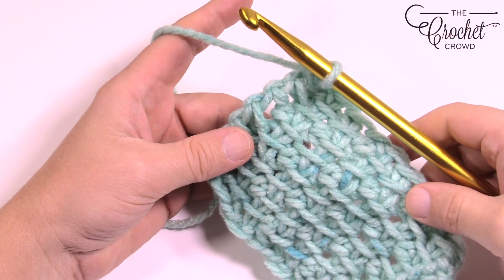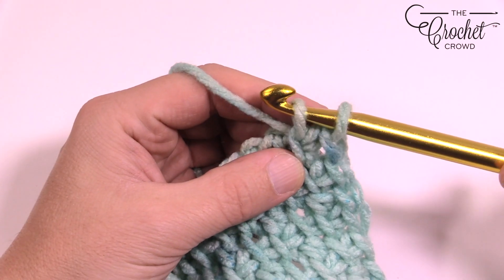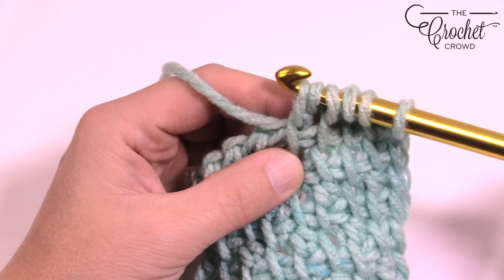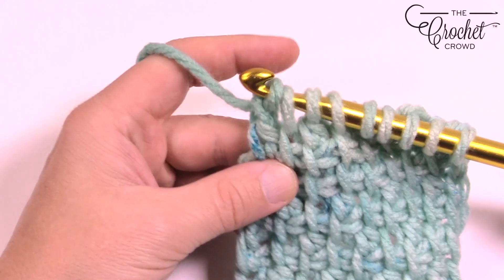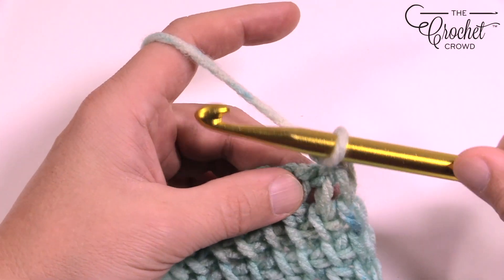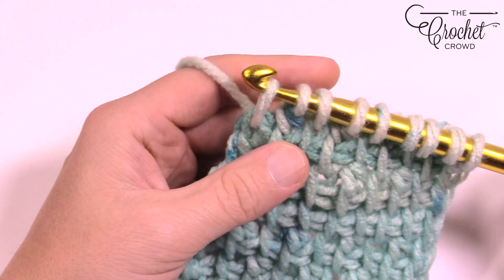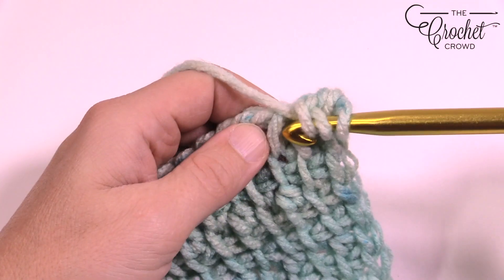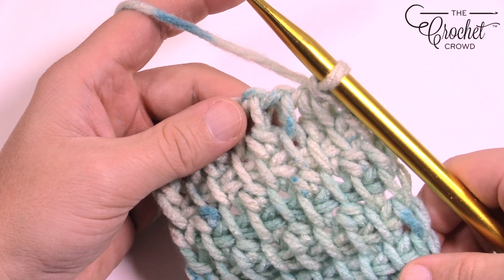Tunisian - Griddle Stitch | BEGINNER | The Crochet Crowd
The Tunisian Griddle Stitch is a combination of Double Stitch and Simple Stitch. Knitting TunisianCrochet crochet learntocrochet crochettutorial .